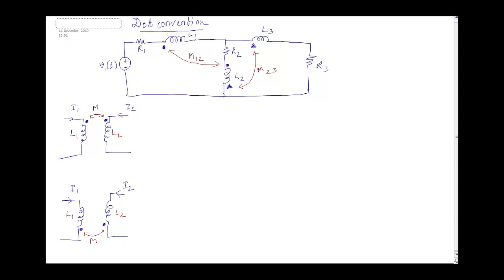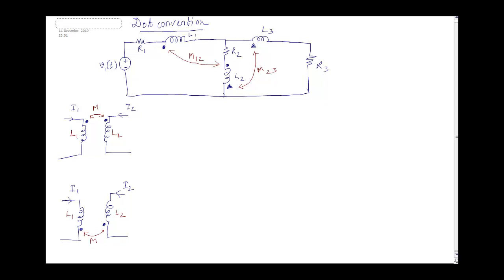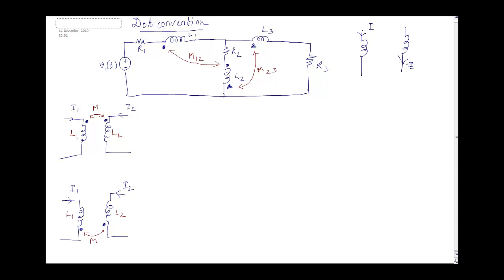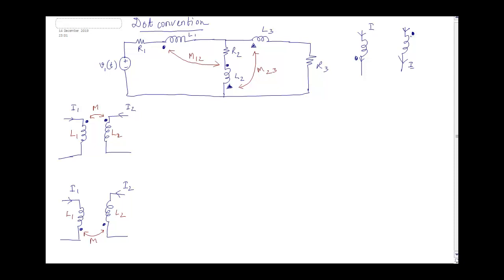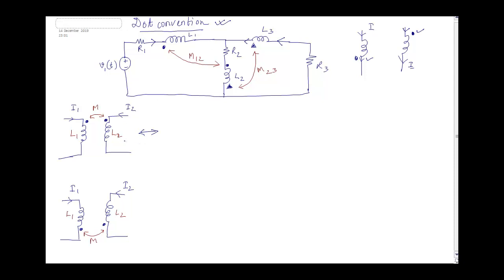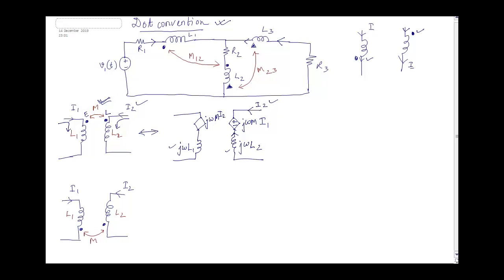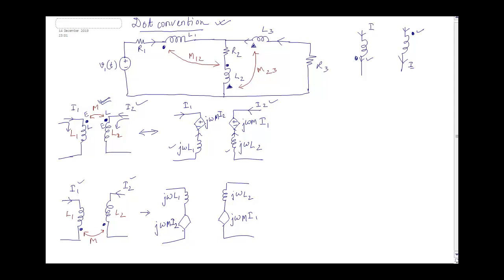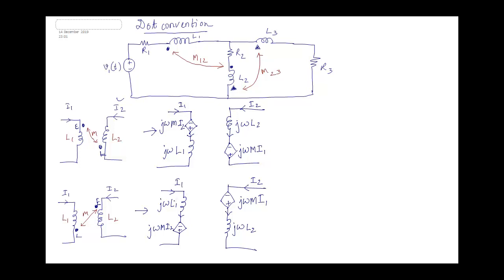lec 6.1 dot convention rules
dot convention rules for solving magnetically coupled circuits.